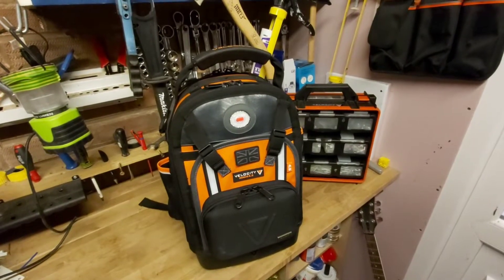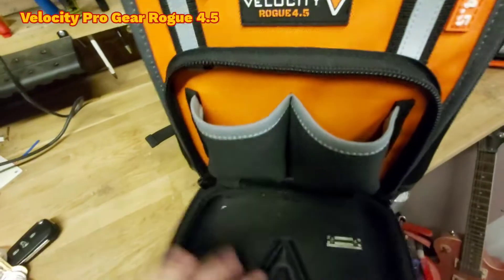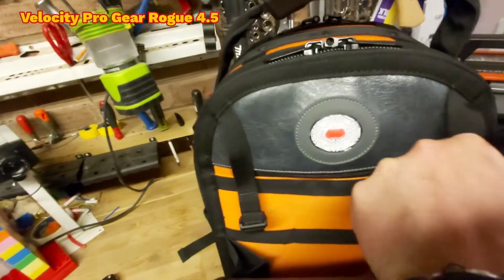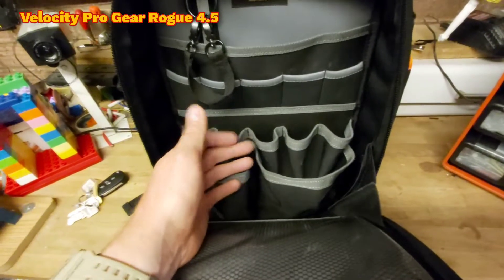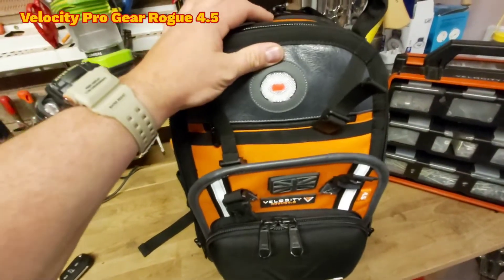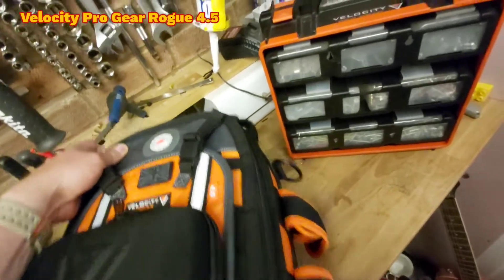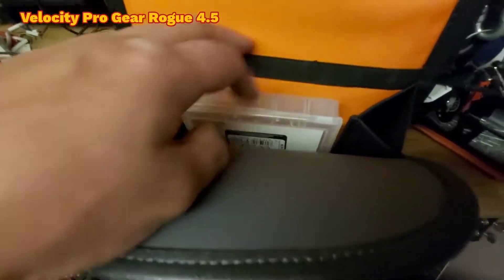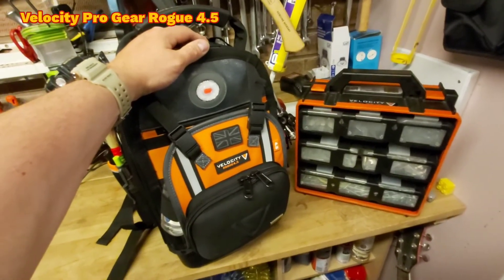Velocity Pro Gear Rogue 4.5 Backpack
Check out this amazing product along with many other tool bags, tools and accessories at

Rogue 4.5 backpack

Availible in orange and grey